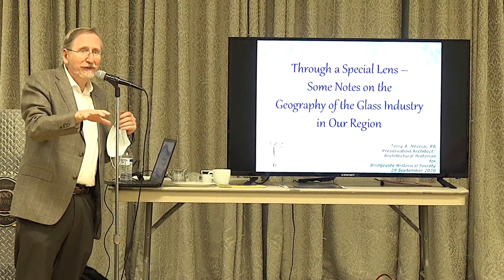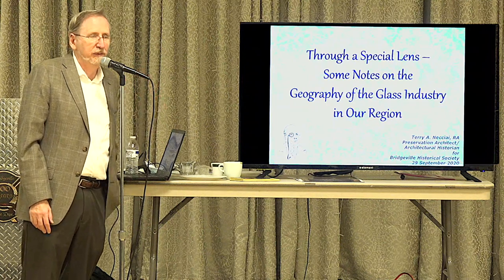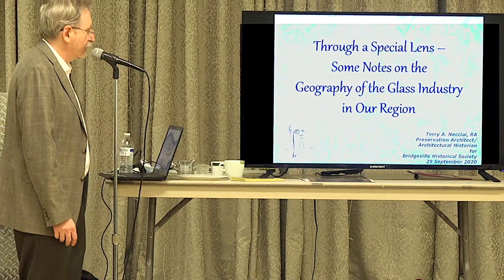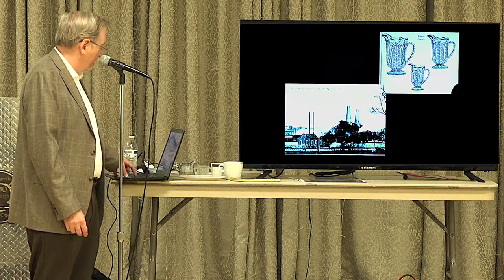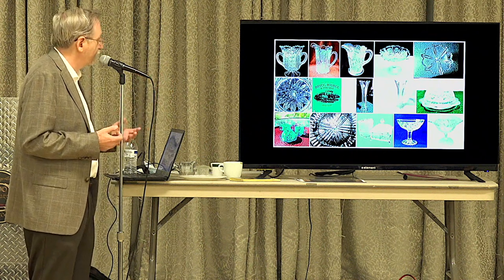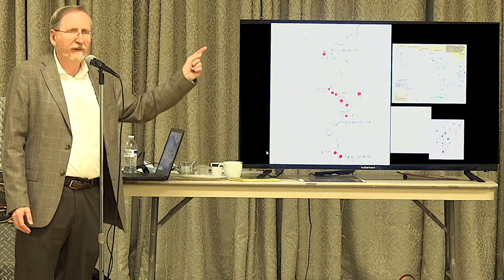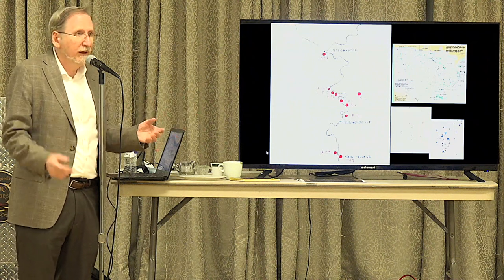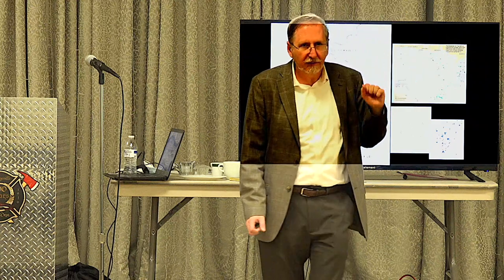Bridgeville Historical Society: Through a Special Lens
Preservation architect Terry A. Necciai discusses the Western Pennsylvania glass industry in this talk at the Bridgeville Area Historical Society on Sept. 29, 2020